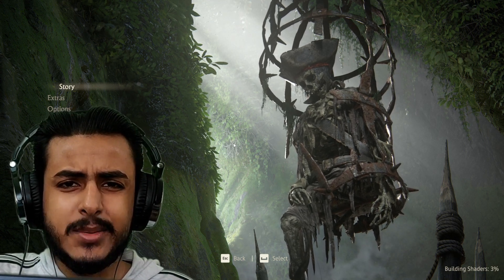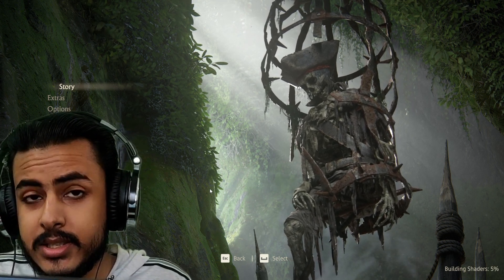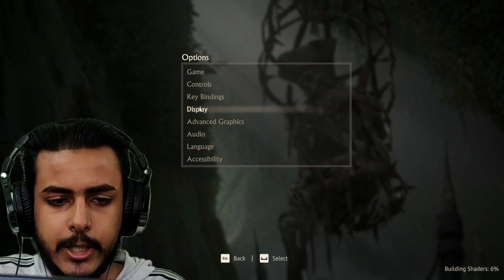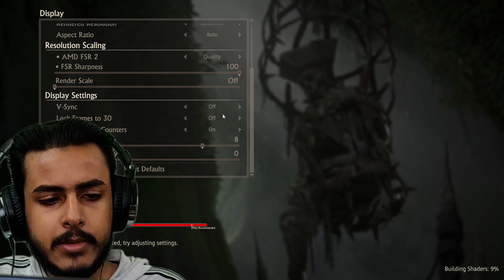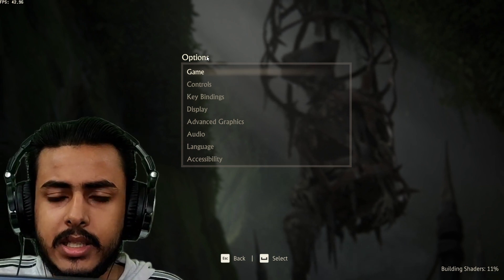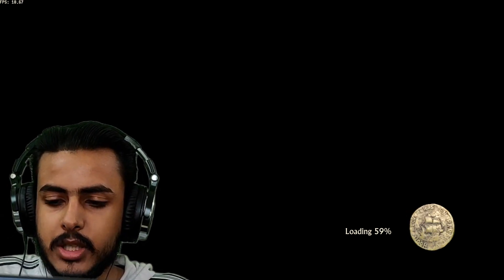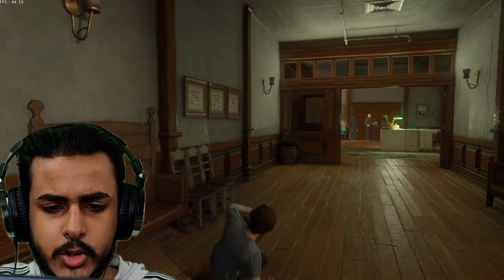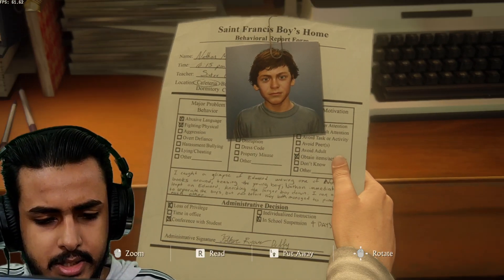How To Fix Lags And Stutters in Uncharted PC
Do you want to play Uncharted 4 on 1050ti on 1080p 60fps? Do you want to play uncharted pc on GTX 1650 with ultra high settings without fps drops? You've come the right way! Watch this bugs and lag fix video about Uncharted PC!

0:00 Building Shaders Uncharted
0:20 How to fix bugs and lags uncharted pc
1:10 Best settings uncharted pc
1:46 Shaders Uncharted PC
3:00 Uncharted PC GTX 1650 Best settings gameplay
3:40 Conclusion